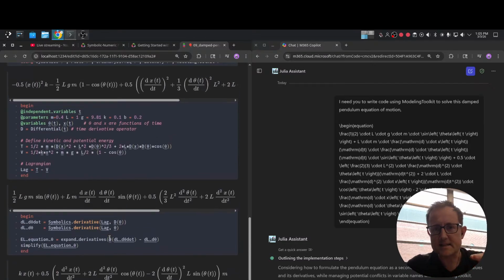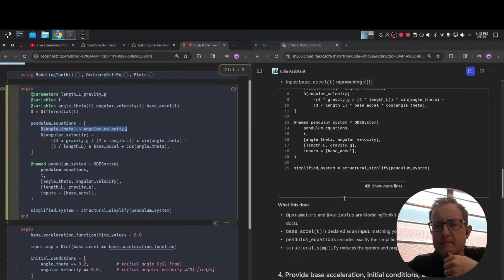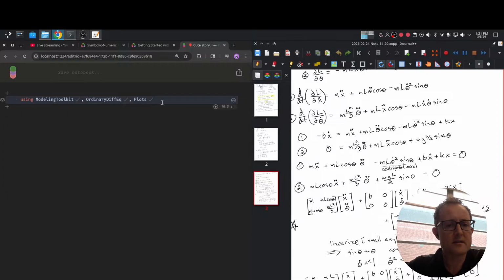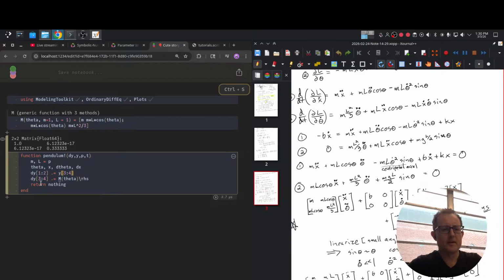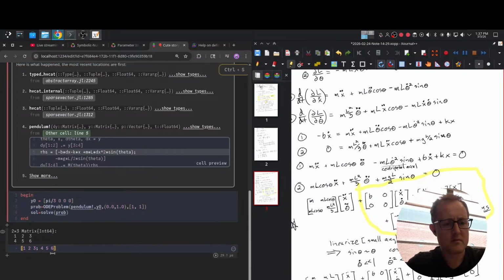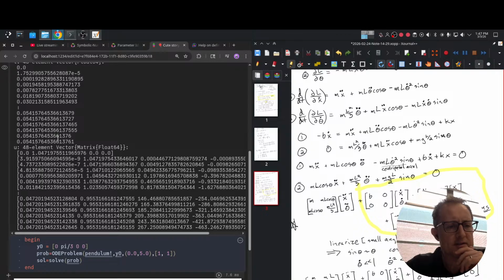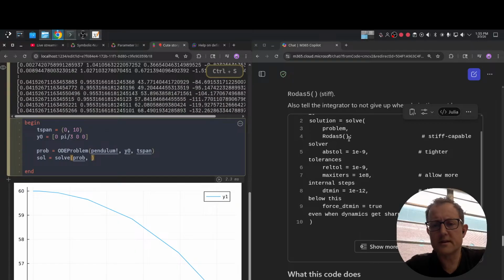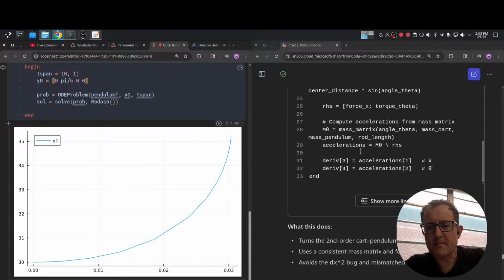Dynamics - live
Graduate level Engineering Dynamics combining Julia code, introduction to Lagrange Methods, and multibody dynamics.